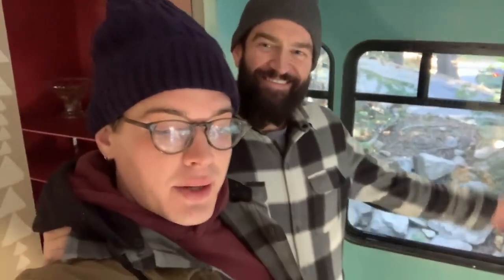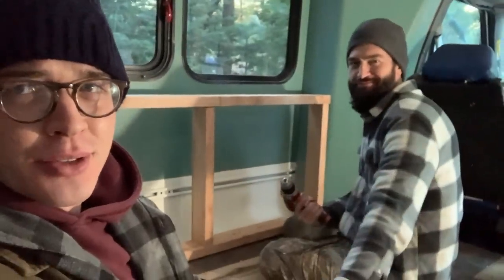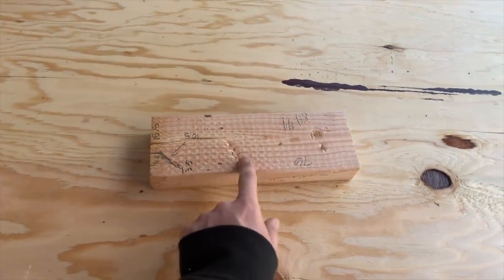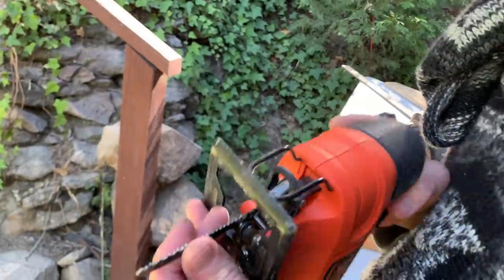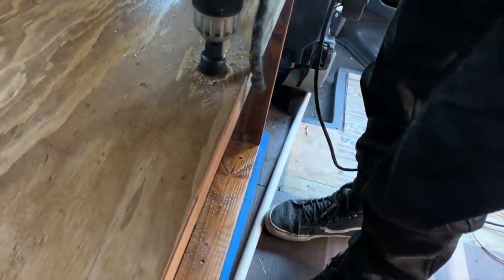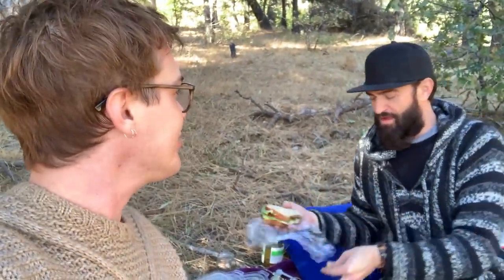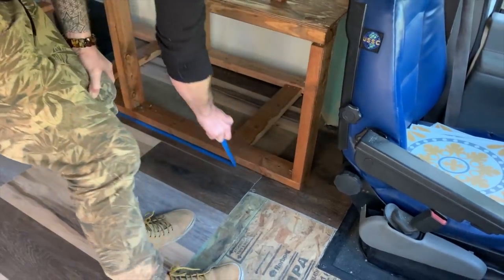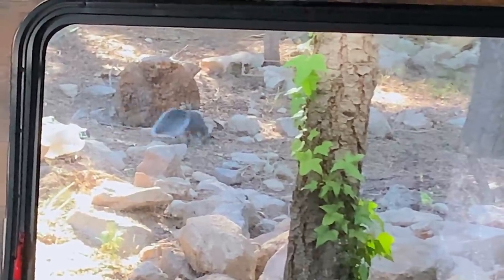DIY Shuttle Bus Conversion: Starting the Living Room/Couch Install & Storage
Hi! In today's video we start creating the living room by framing the couch storage unit. Let me know how you like this style of video! Love you guys XOXOXOXO

Matt & Jeremy